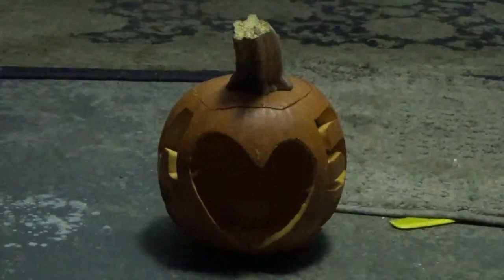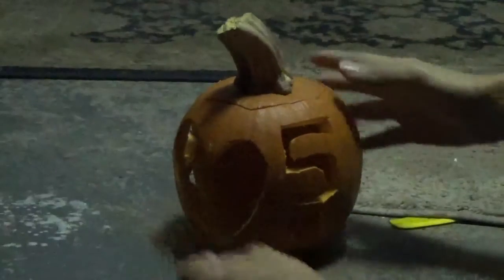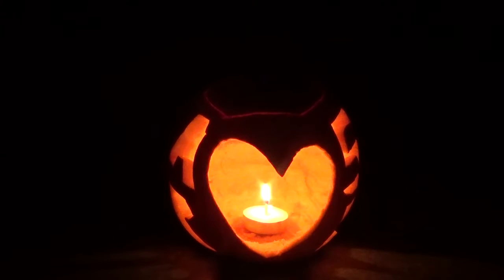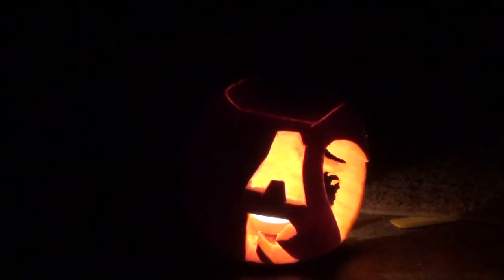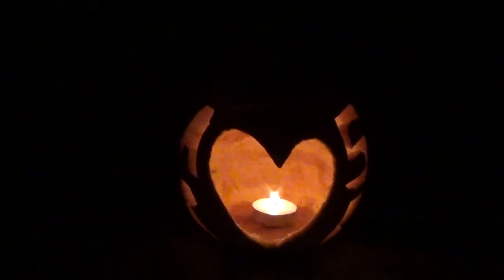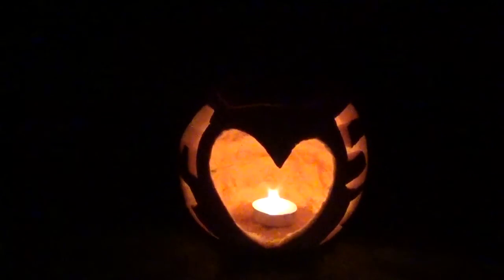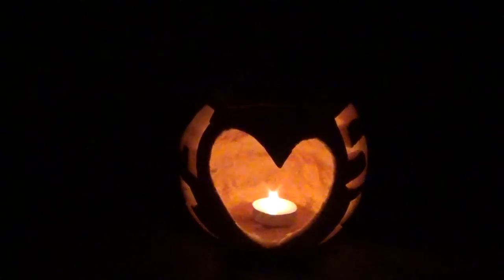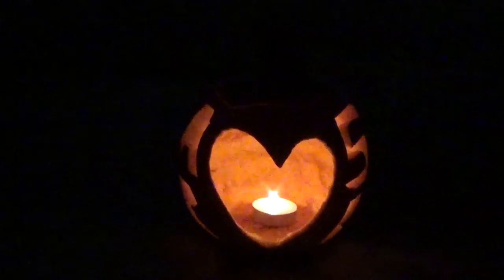THE "COUPLE PUMPKIN" PROJECT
IN THIS VIDEO I SHOWCASE THE I PUMPKIN I MADE FOR ME AND MY GIRLFRIEND.